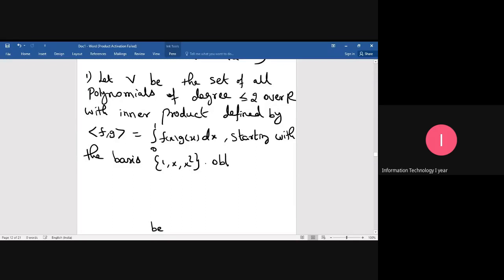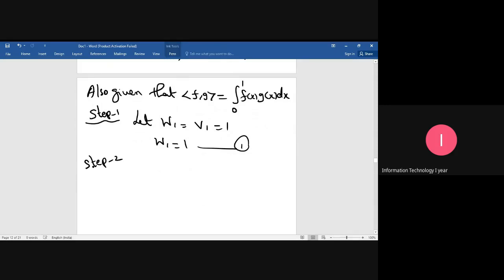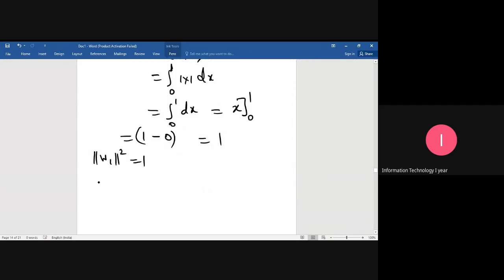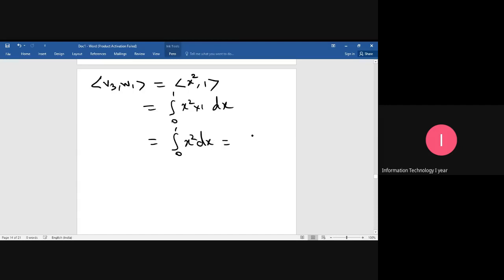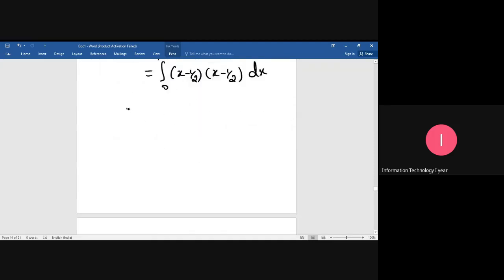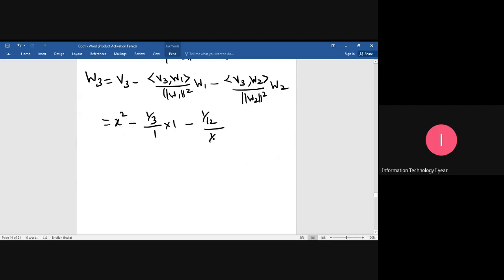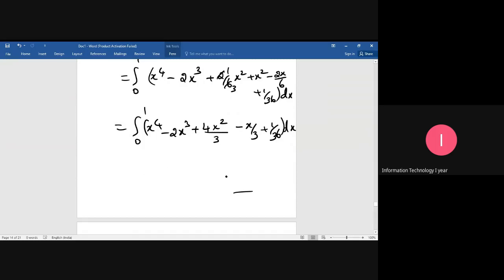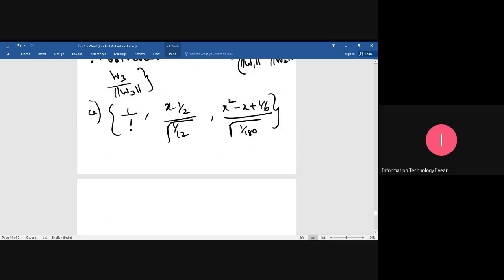LINEAR ALGEBRA -ORTHONORMAL BASIS BY GRAM-SCHMIDT PROCESS